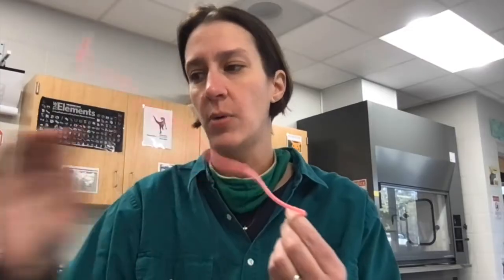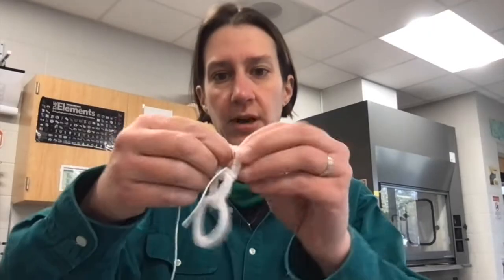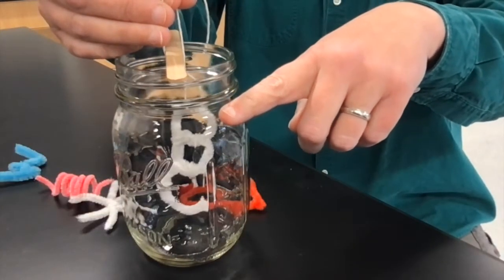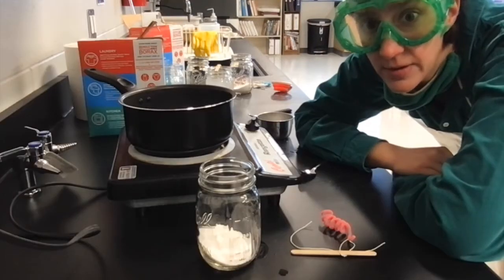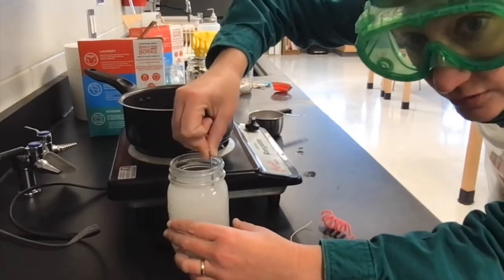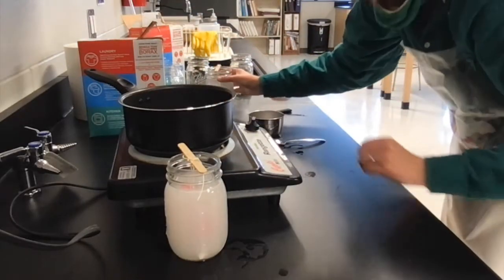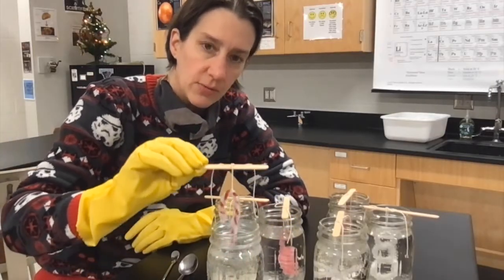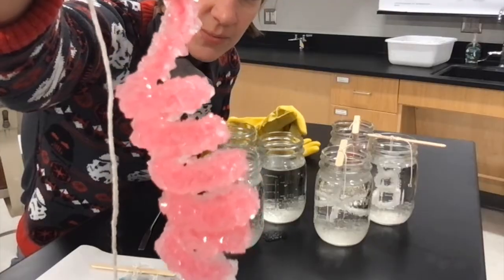Christmas Chemistry: Crystal Ornaments using Borax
At Home Christmas Chemistry - how to make Borax crystal ornaments. Fun for all ages!